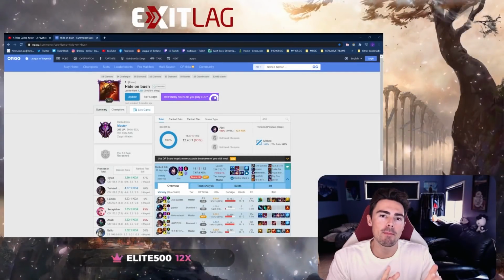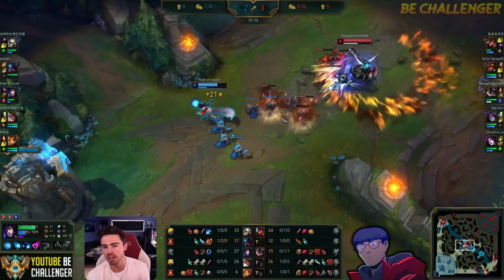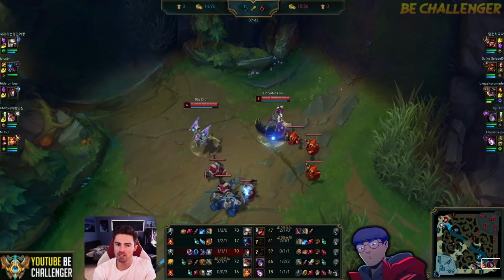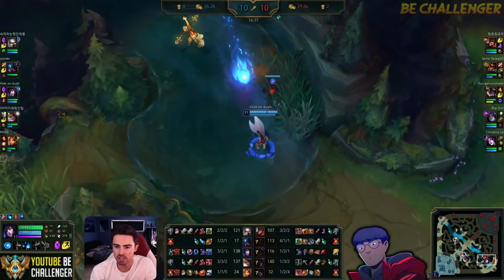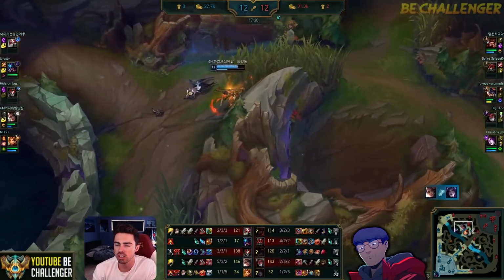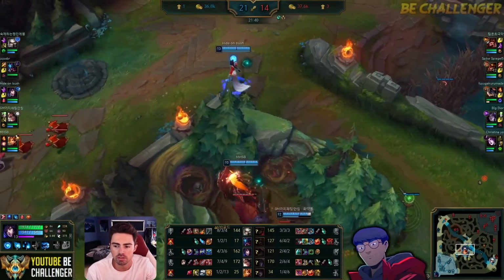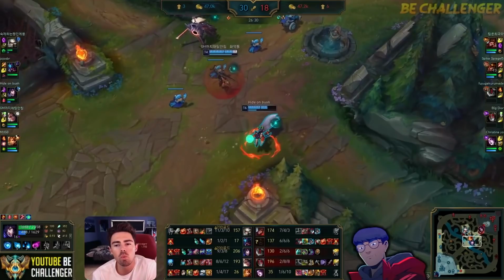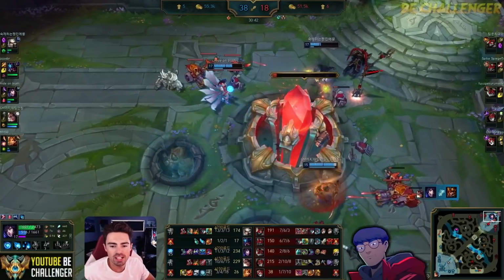Can FAKER carry a 4v5 using the NEW ITEMS on AHRI MID???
⇩ OPEN ME ⇩